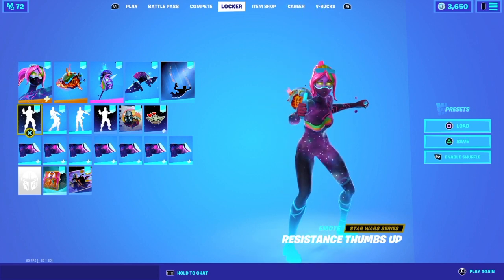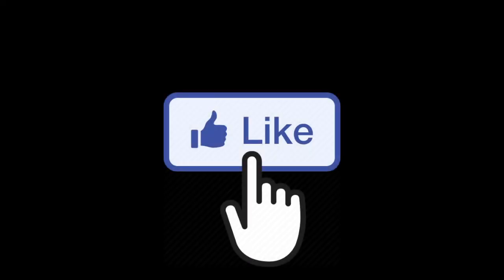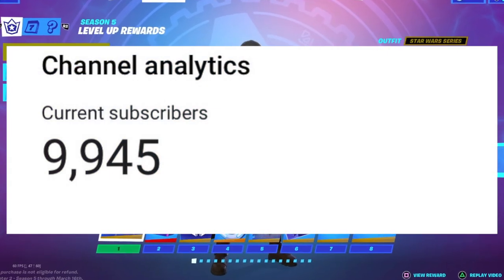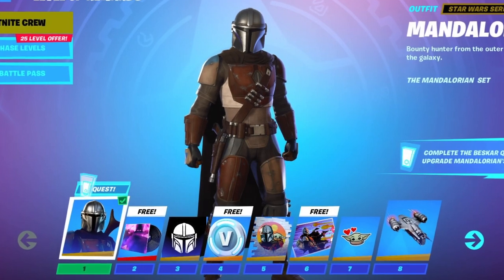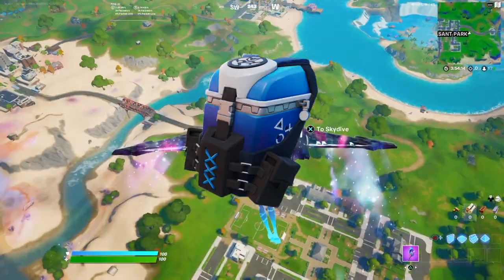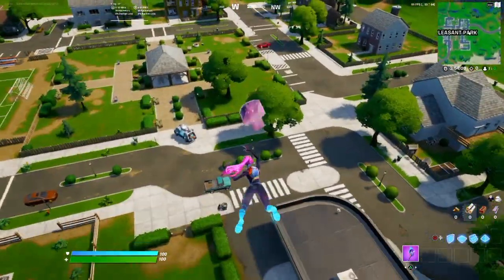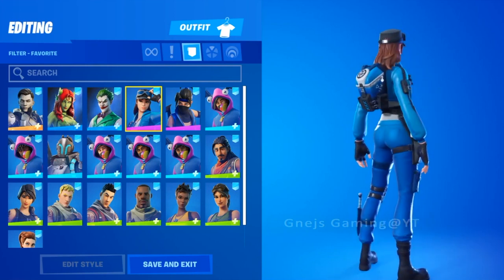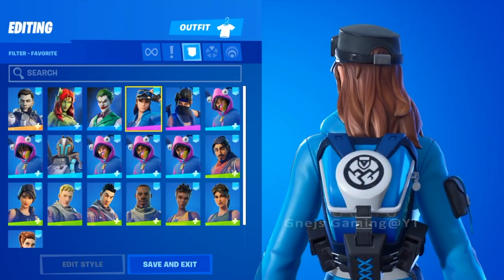*NEW* PLAYSTATION CELEBRATION PACK IN FORTNITE!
Yo Whats Up My Name Is PIPPSTER Welcome To The Channel!

Support-a-creator: YouTube_PIPPSTER